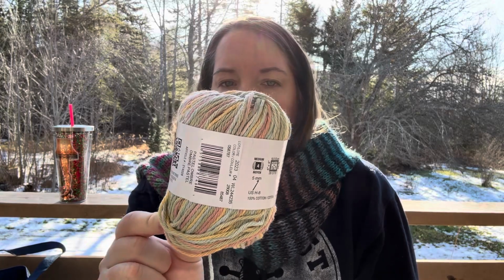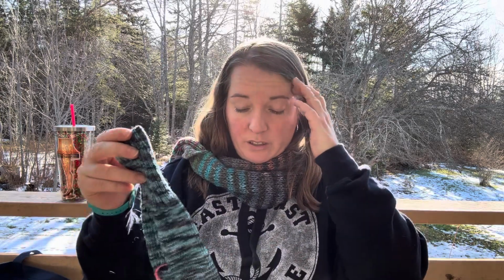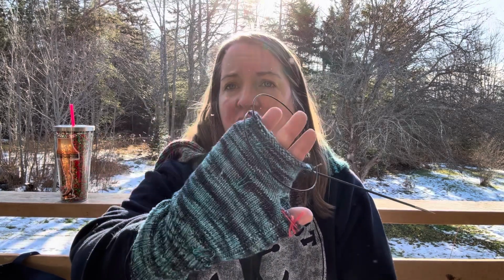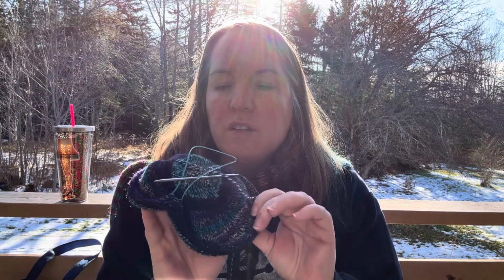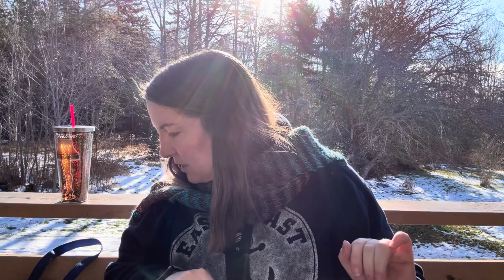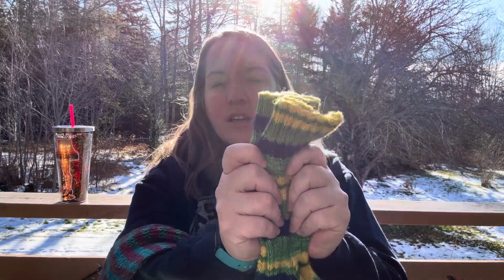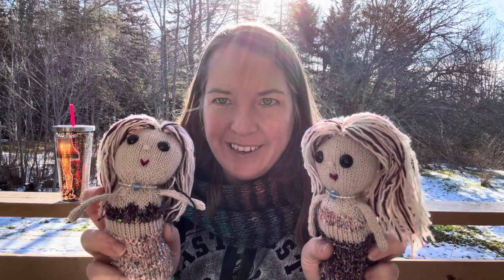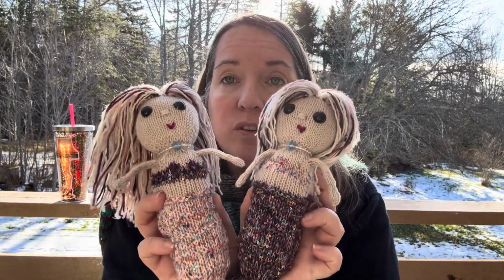The Stash-down Diaries Ep. 21 | Pardon my halo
A little change of scenery. No, that's not the sun directly above my head, that's my halo. I pondered scrapping the video (because who wants to show off their halo?) but decided to upload.